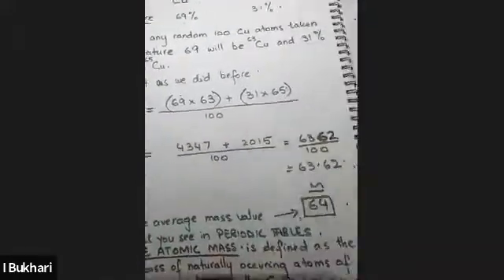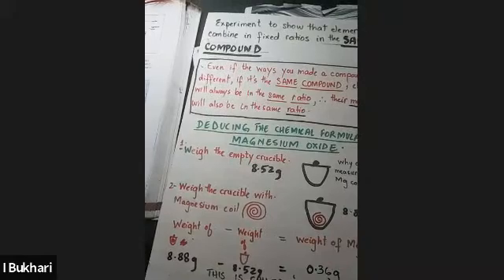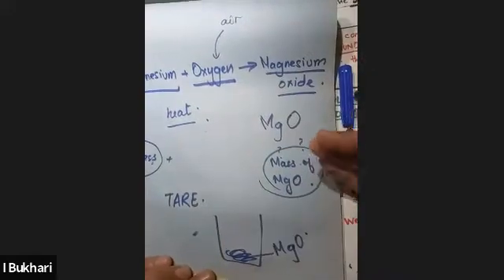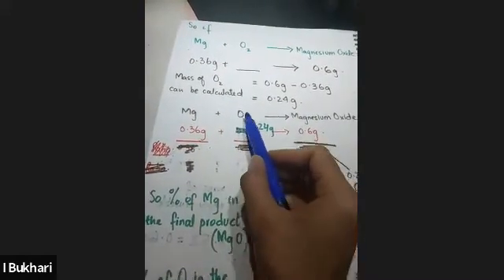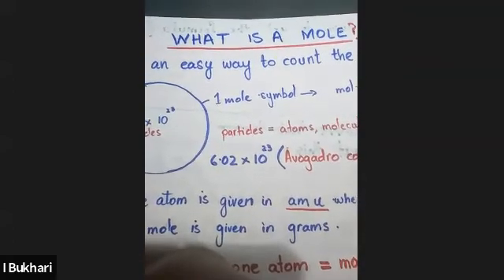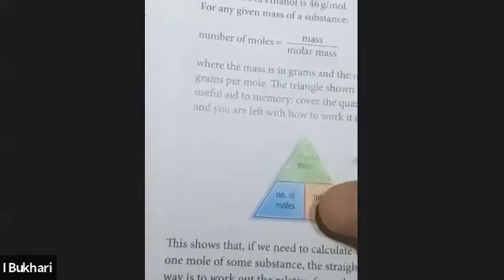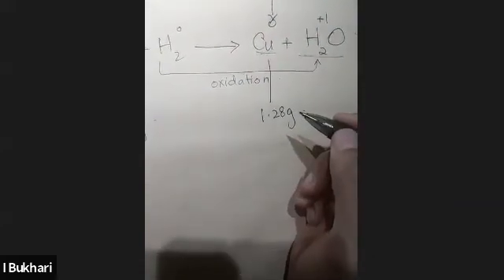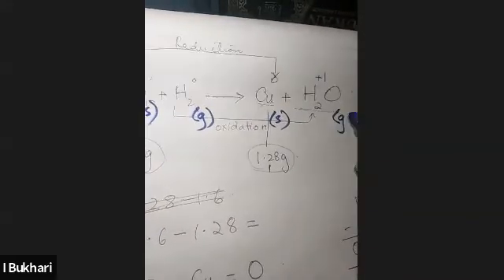Quantitative Analysis part2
IGCSE determining the compound formula experimentally. Introduction to the concept of MOLE.